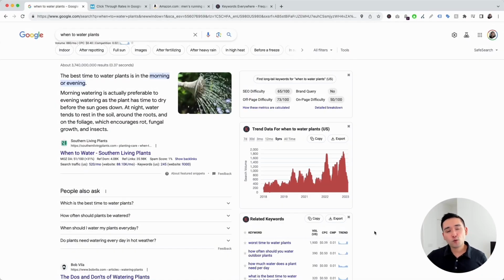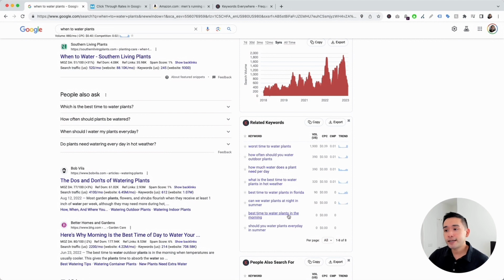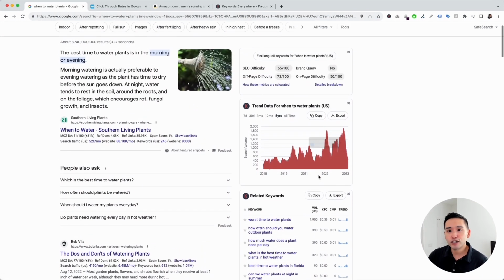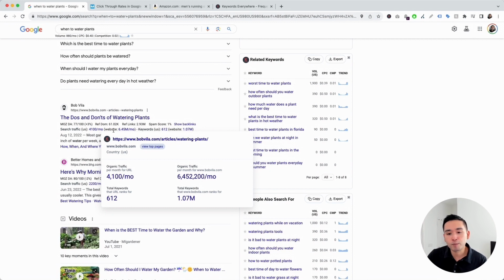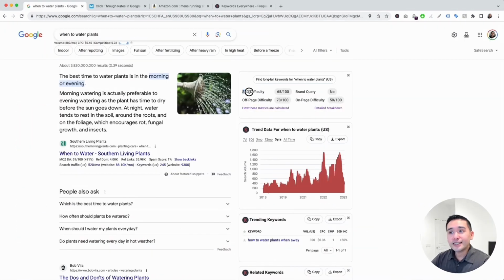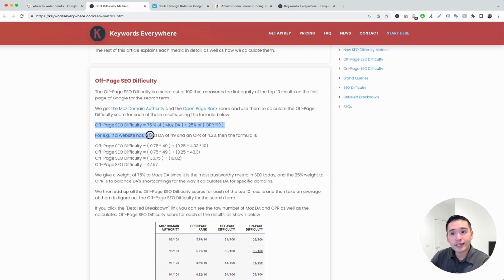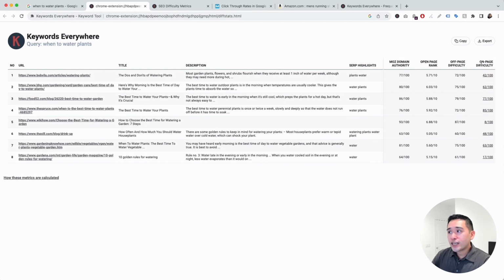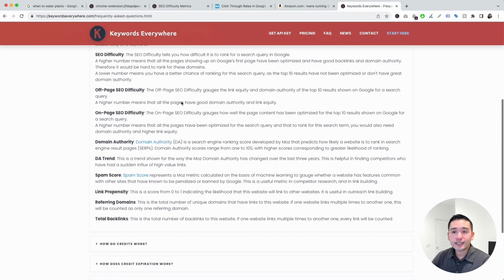Explanation of Keywords Everywhere Metrics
Learn about all the SEO metrics that Keywords Everywhere provides.

Chapters:

00:00 Intro
00:19 Source of Metrics
00:48 Monthly Search Volume
01:05 12-Month Trend
01:52 Country Settings
02:12 Cost-per-click
02:40 Google Ads Competition Score
03:00 Traffic Metrics
04:49 Volume Data For Other Sites
05:36 SEO Difficulty
05:53 Brand Query
06:16 Off-page Difficulty
07:30 On-page Difficulty Score